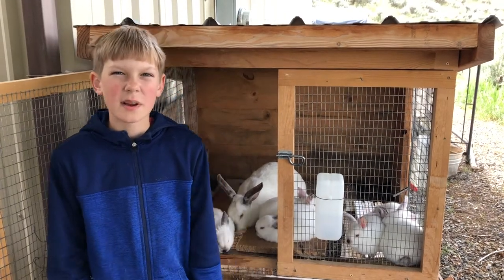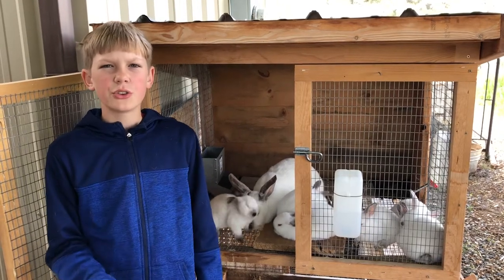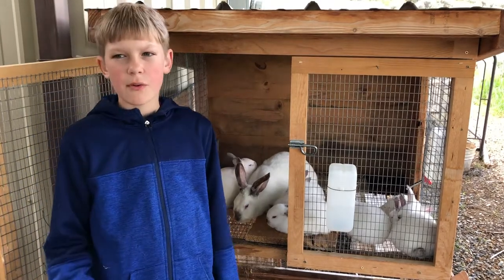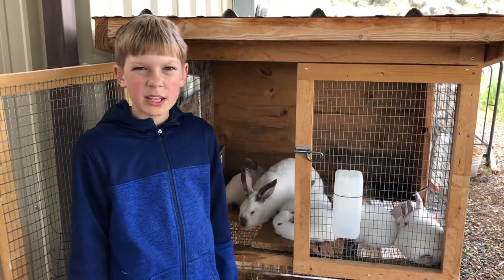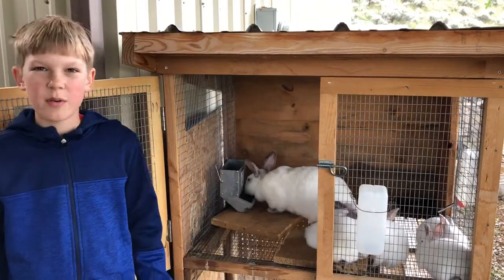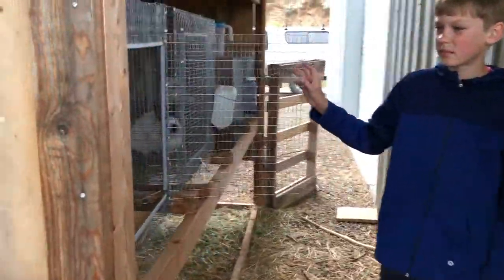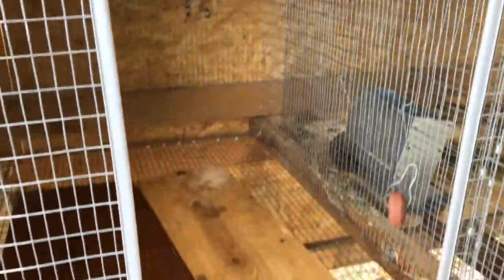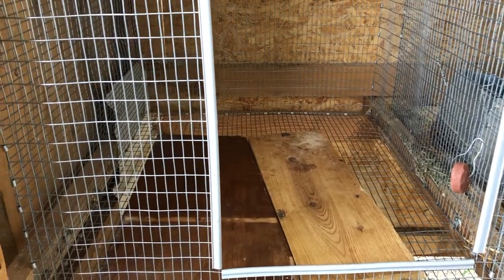Weaning Rabbits 101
In this video I will wean my rabbit at 4 weeks and 2 days.